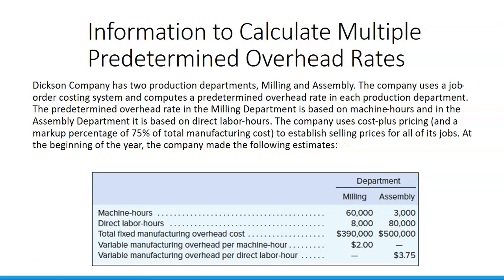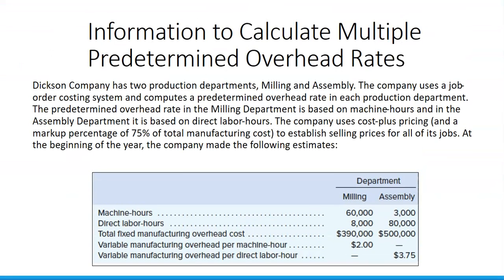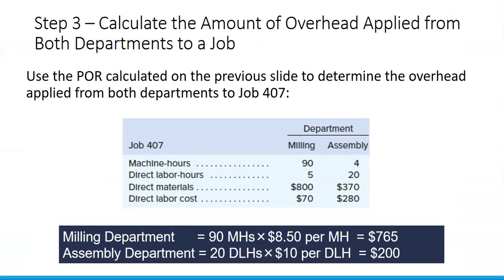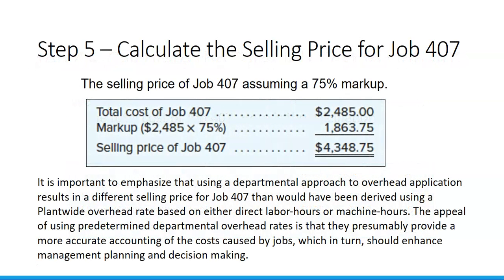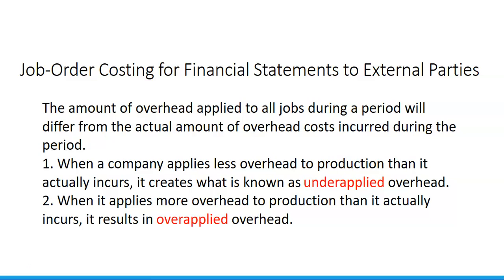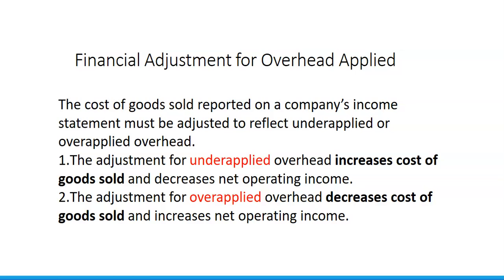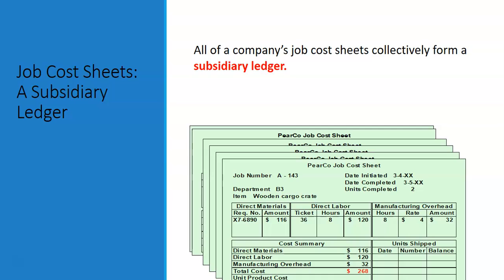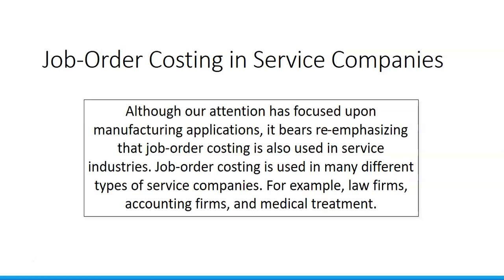AC 122 Chapter 2 Video 2